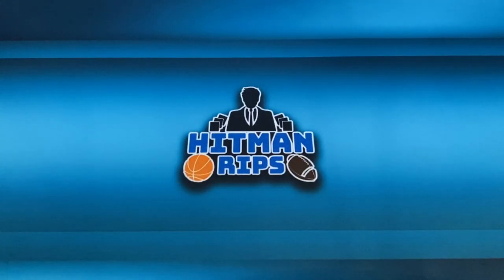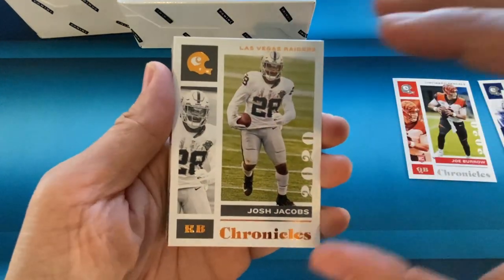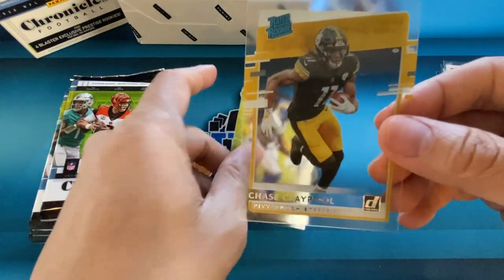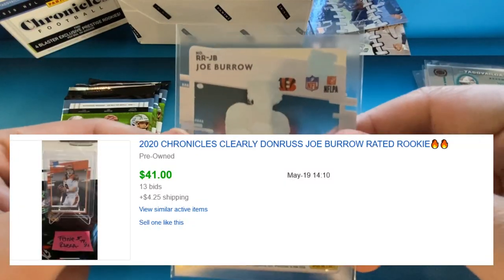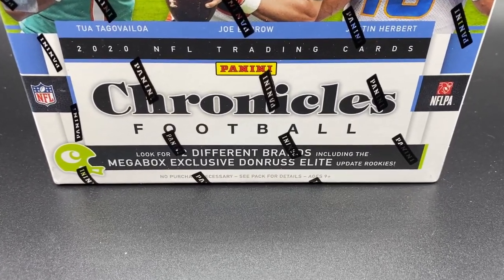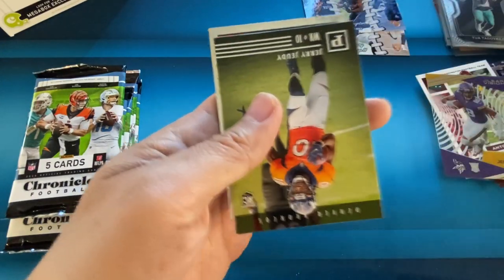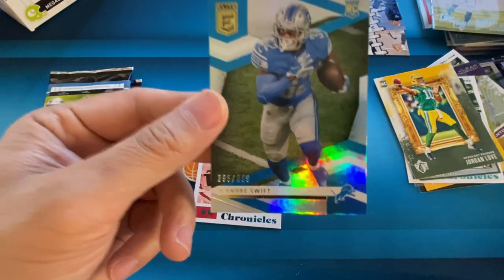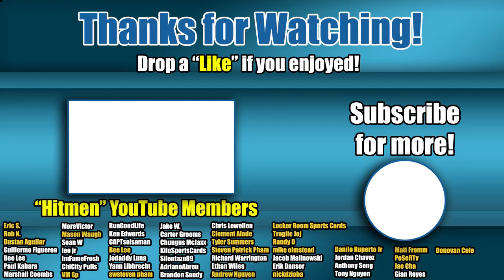2020 Chronicles Football NFL - All Retail Formats! Mega Box, Blaster Box, Value Pack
Eric S.
Rob N.
Dustan Aguilar
Guillermo Figueroa
Bee Lee
Paul Kabara
Marshall Coobs
MoreVictor
Mason Waugh
Sean W
lee jr
ImFameFresh FameFreshTV
ChiCity Pulls
VM Sp
RunGoodLife
Ken Edwards
CAPTsalsaman
Bee Lee
Jodaddy Luna
Yann Libbrecht
swsteven pham
Jake W.
Carter Grooms
Chungus McJaxx
KiloSportsCards
Silentazn89
Adriano Abreu
Tragiic Joj
Brandon Sandy
Chris Lewellen
Clement Alade
Tyler Summers
Steven Patrick Pham
Richard Warrington
Ethan Wiles
Andrew Nguyen
Locker Rooms Sports Cards
Randy D
mike olmstead
Jacob Malinowski
Erik Danser
Nick D.
Danilo Ruperto Jr
Jordan Chavez
Anthony Seng
Tony Nguyen
Matt Fromm
PoSeRTv
Jae Cha
Gian Reyes
Donovan Cole

to buy into the latest Group Breaks, Sealed Wax, Graded Cards, Singles and more!

Products that all collectors need:
1) Card Sleeves (500 Ultra Pro)
2) Thick Card sleeves (500 Ultra Pro)
3) Top Loaders(Ultra Pro - 25 Count)
4) Top Loaders Thick – Bulk 50 count (130 point)
5) Top Loaders Thick (130 point)
6) Top Loaders Super Thick (180 point)
7) Team Bags
8) Card storage 400 Count Box
9) Card Storage 800 Count Box
10) Card Storage 5000 Count Box
11) Card Storage for Top Loaded Cards
12) Magnifying LED Lamp
13) Microfiber Cloths
14) Sorting Tray
15) PSA Perfect Fit Graded Card Sleeves
16) Ultra Pro Graded Card Sleeves (fits most)